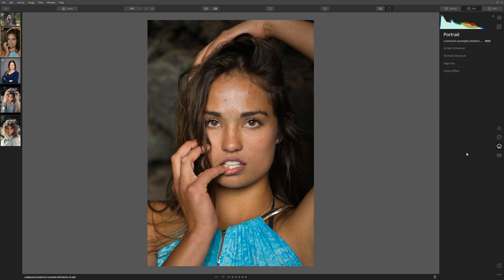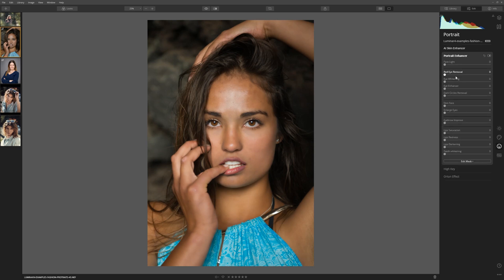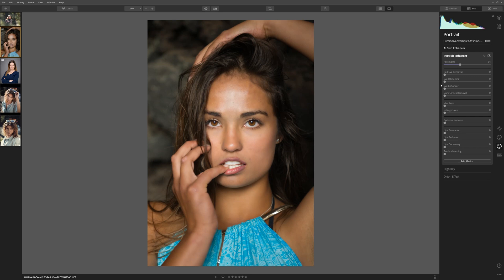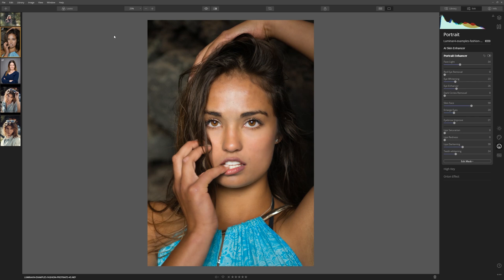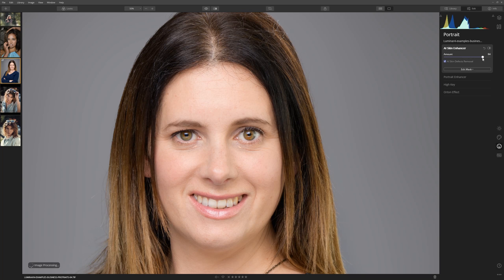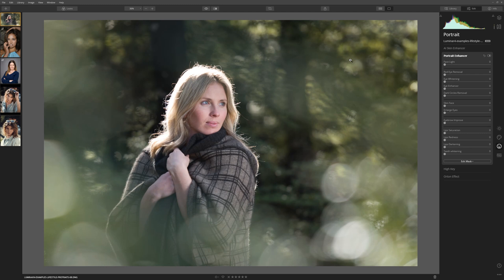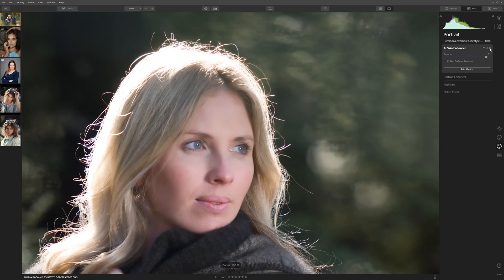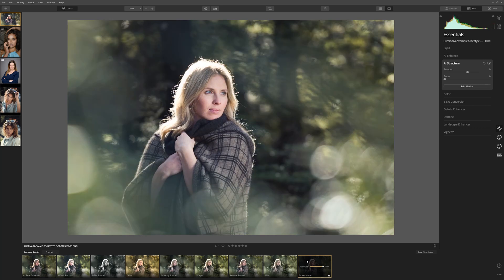Luminar 4 Tutorials || Part 3 || Editing Portraits With AI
Skylum asked me to put a series of official training videos together for Luminar 4. They've allowed me to share them here with my audience. This is the 3rd instalment and in this tutorial, we take a look at editing portraits with the AI portrait enhancement tools within Luminar. At the time of posting this video they've since released Luminar 4.2 and have made some nice improvements to the tools.

Some of the tools include AI skin retouching which is a huge time saver and facial recognition which allows you to make specific adjustments automatically.

Now, I'm not a big fan of the idea of altering someone's features, but the video does show you what's possible if you want to take your photos in that direction.